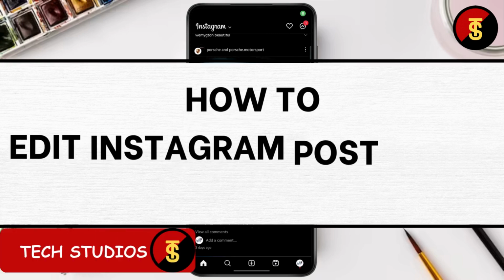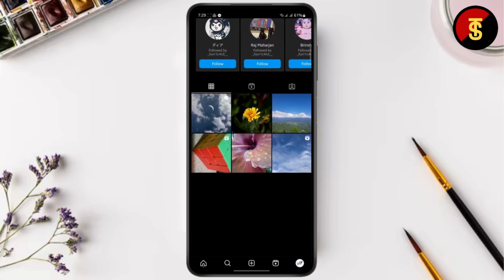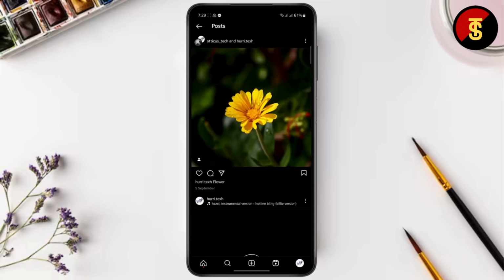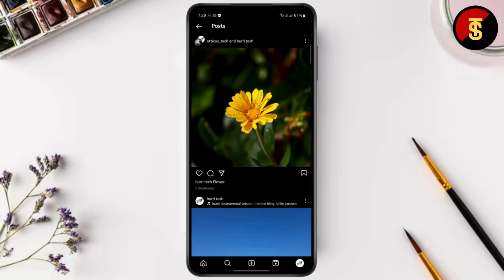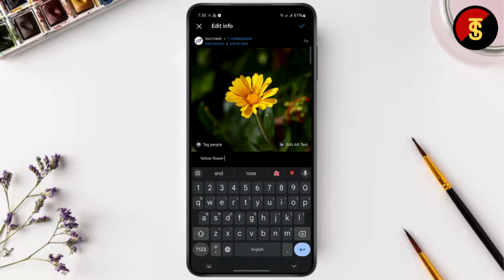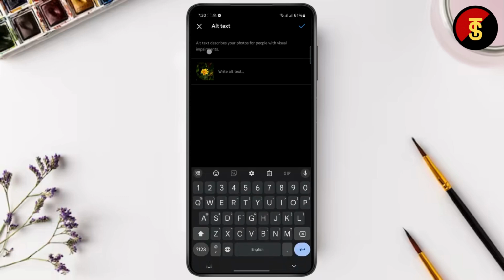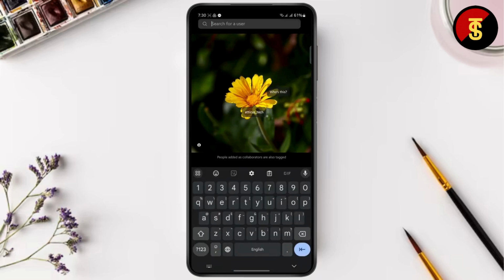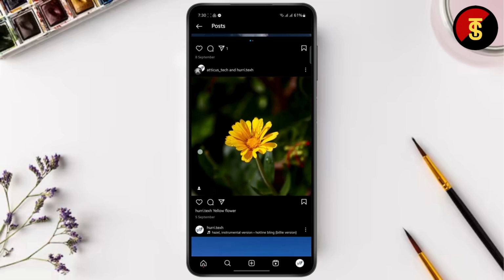How to Edit Instagram Post After Posting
Learn how to easily edit your Instagram post after posting in this step-by-step tutorial. Whether you want to change the caption or update the image, we've got you covered!

In this video, you'll discover how to edit an Instagram post after it’s been posted. You'll also learn how to modify the caption and make adjustments to your photos on Instagram.

Timestamps:
0:00 Introduction
0:20 Step 1: Accessing Your Instagram Post
0:45 Step 2: Editing the Caption
1:15 Step 3: Updating the Image